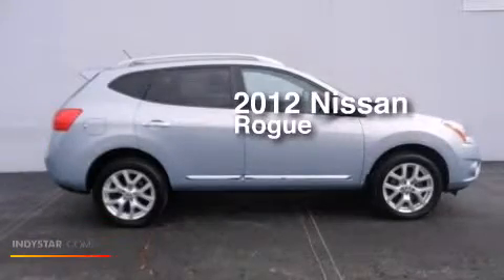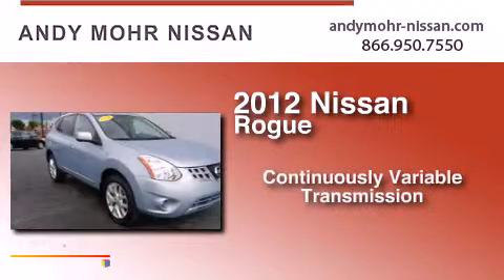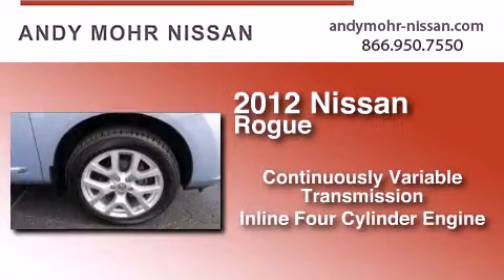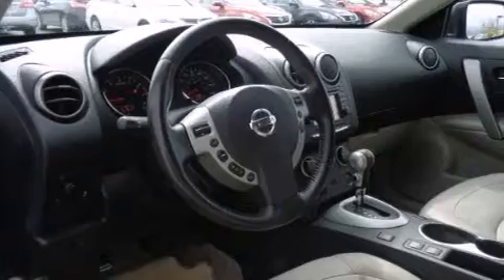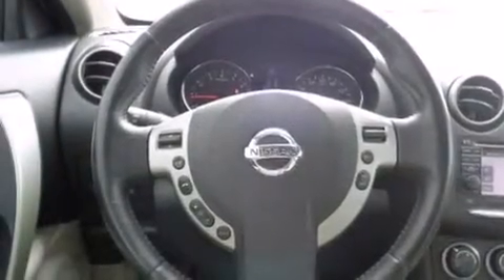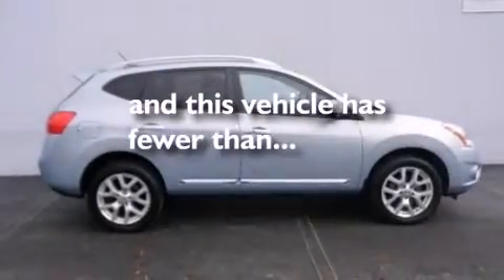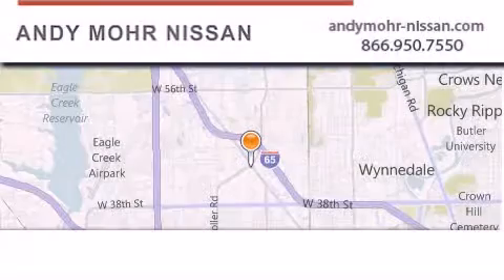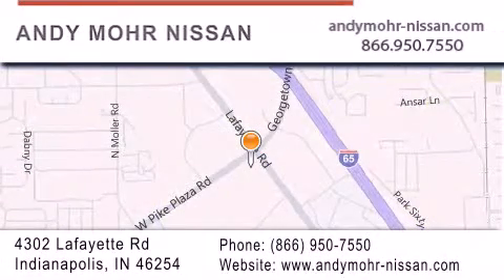2012 Nissan Rogue Indianapolis IN 46254 T4317A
We've been honored to serve the Indianapolis IN area , we promise that your experience at our dealership will exceed your expectations ! Year : 2012 Make : Nissan Model : Rogue Engine : 2.5L 4-Cylinder Trans . : CVT Miles : 53,345 Interior : Gray Stock : T4317A Andy Mohr Nissan 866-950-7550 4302 Lafayette Road Indianapolis , IN 46254